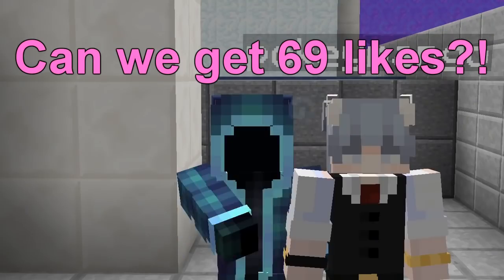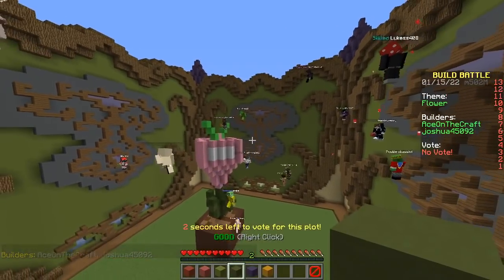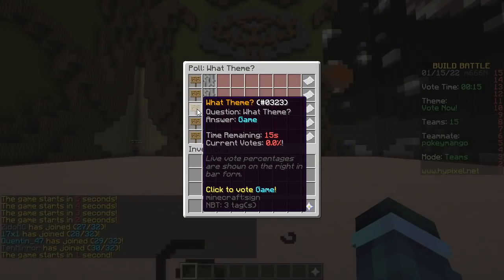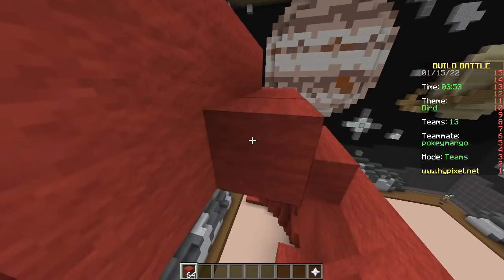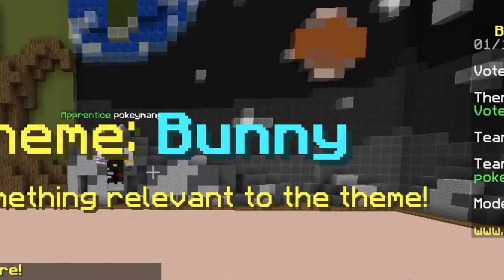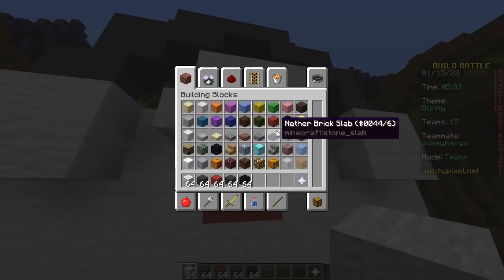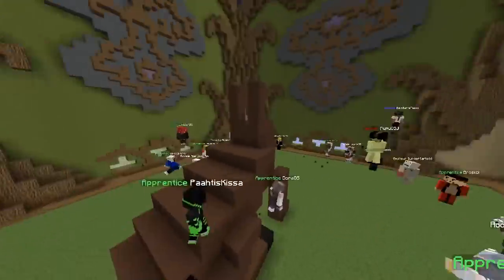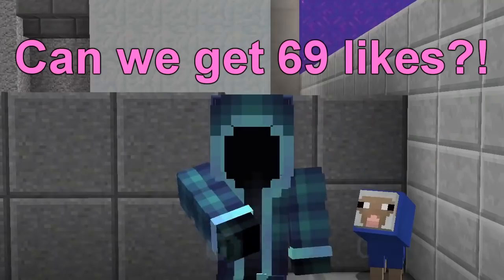MEMES CHALLENGE (Minecraft Build Battle)